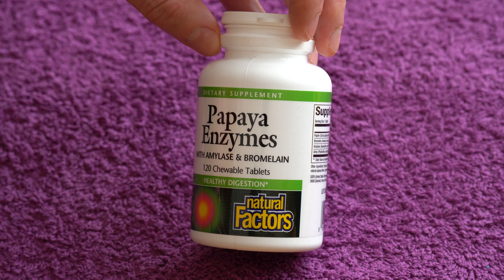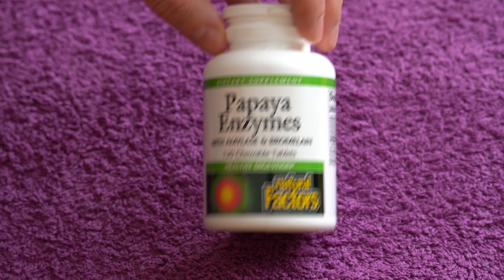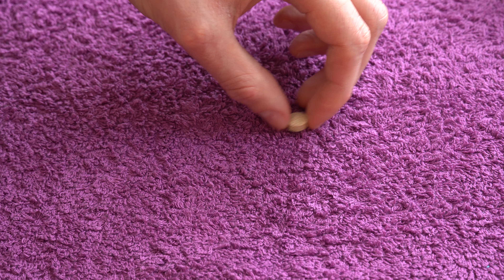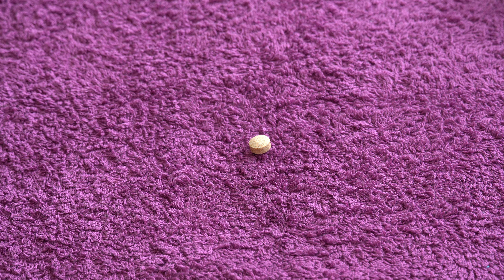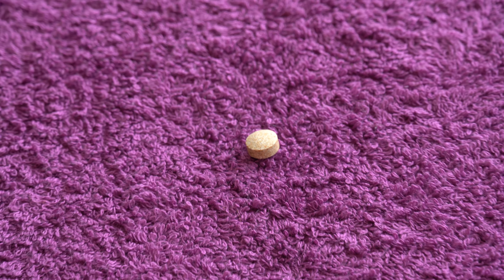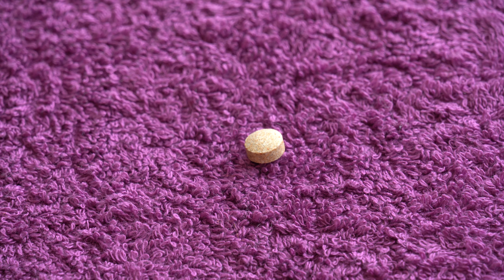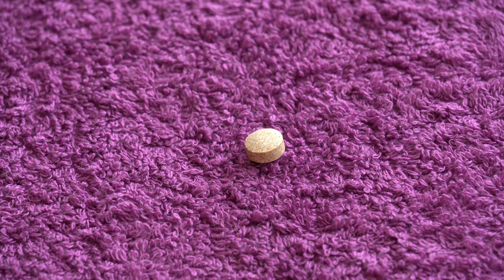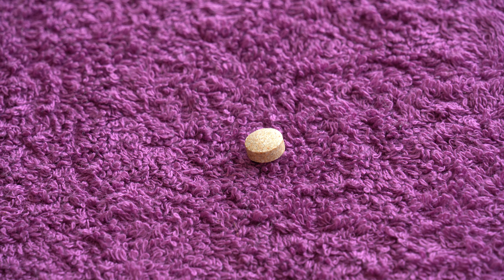Review of Natural Factors Papaya Enzymes with Amylase & Bromelain - 120 Chewable Tablets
Chewable Papaya Enzymes tablets are a delicious source of beneficial enzymes for supporting digestion. Papain and bromelain act to break down proteins into various amino acids. Amylase breaks down carbohydrates. Amla (gooseberry) supports enzymatic activity. Natural supplementation is an excellent way to replenish enzymes that are lost in foods during cooking and processing.